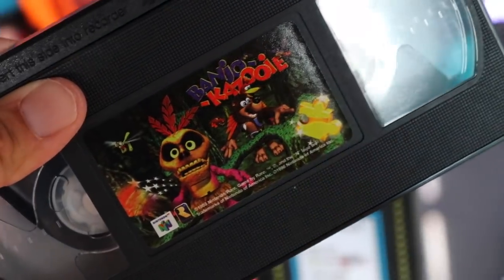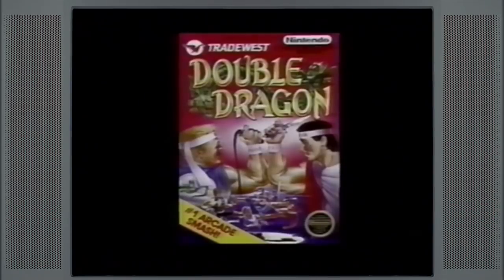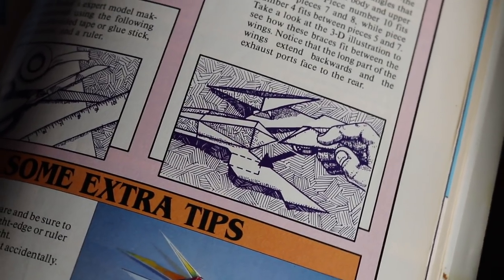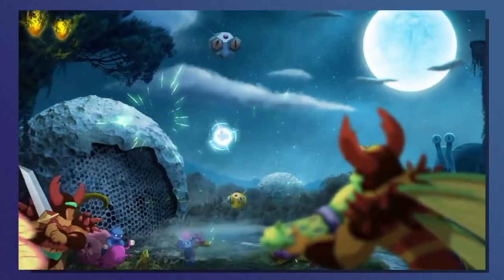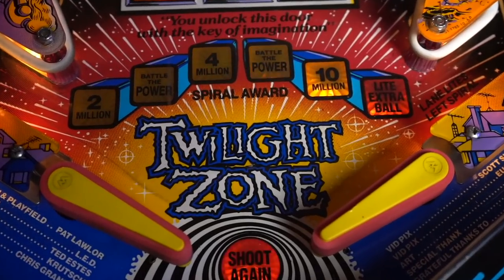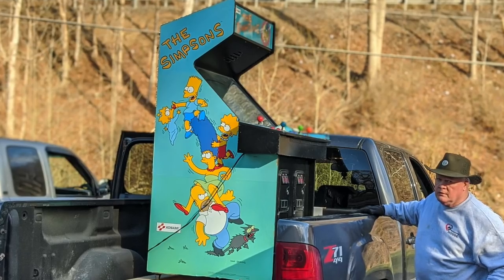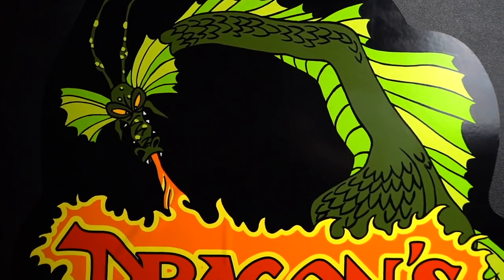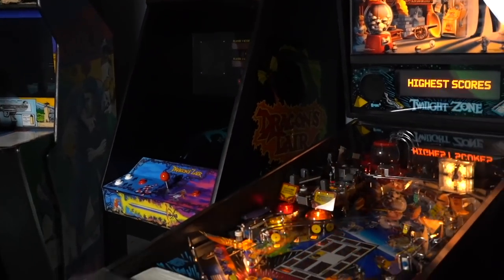Pick Ups Video For The Ages! THOUSANDS of Dollars Worth Of EPIC Retro Gaming Greatness!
Riff shows off some of his favorite finds over the past month. There are some really cool items in here that you don't see everyday. Then Tyler from Generation Gap Gaming shows you some of the GREATEST pickups you could possibly get. It doesn't get much better than this.

Become a member of the Youtube Squad by joining our Channel memberships ! They help us continue making weekly content on the channel!

Bootleg Heroes Funko and React videos Ran by Mikey